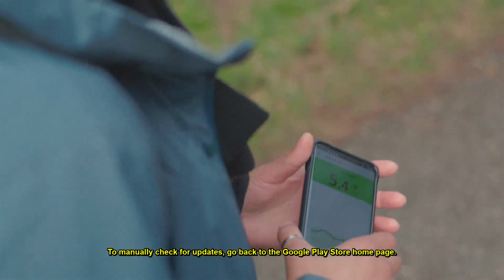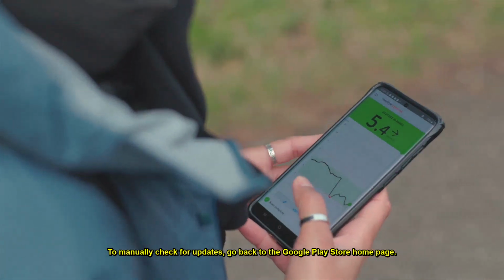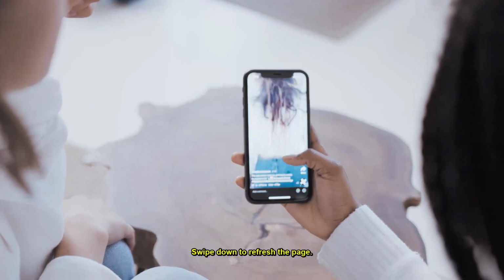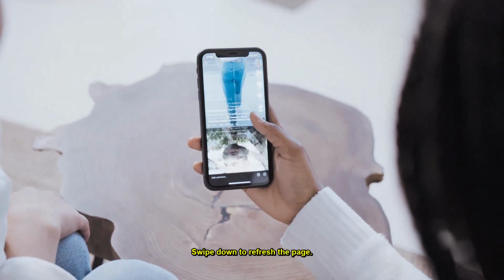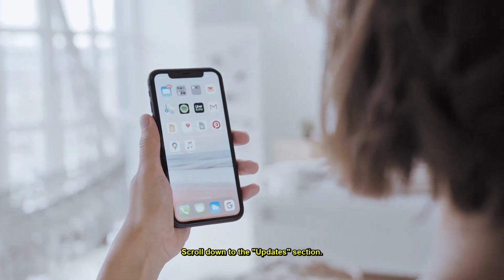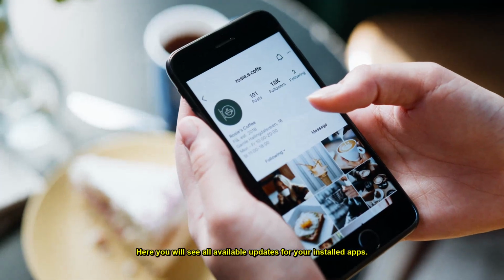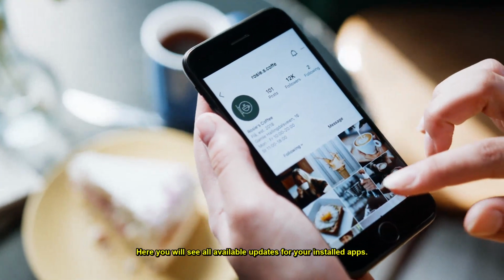How to update Android apps automatically in Google Play Store - Full Guide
In this comprehensive guide, learn how to automatically update your Android apps in the Google Play Store with ease! Discover step-by-step instructions to ensure your apps are always up-to-date, improving functionality and security. Whether you're a beginner or tech-savvy user, this video covers everything you need to know to manage your app updates efficiently. Don’t miss out on keeping your device optimized!